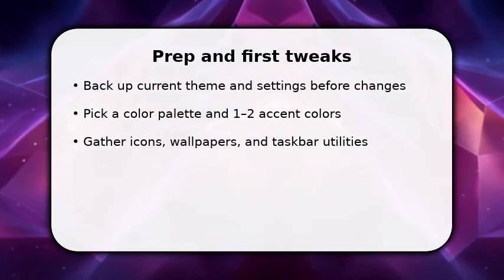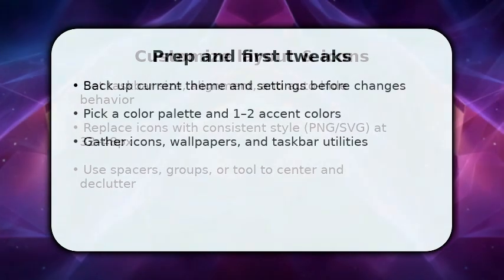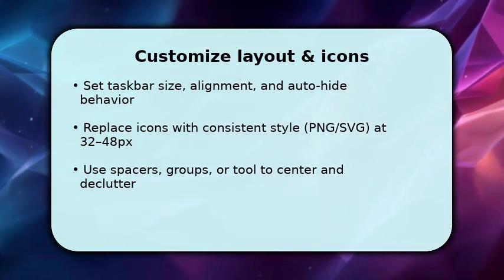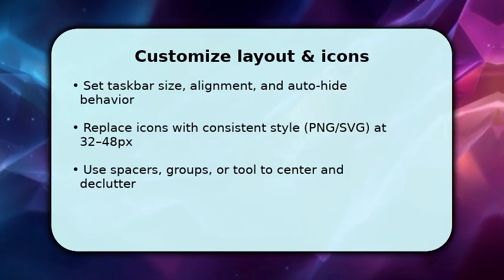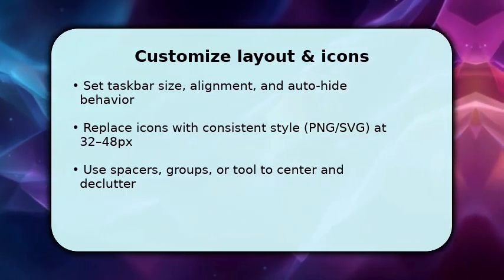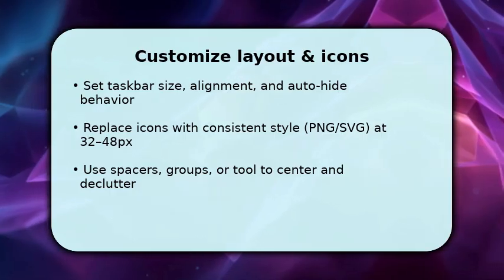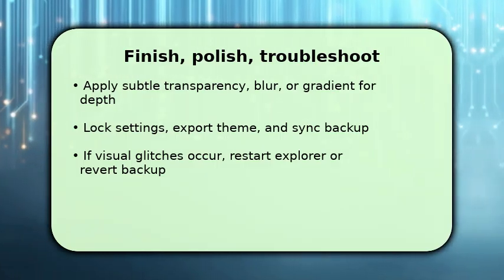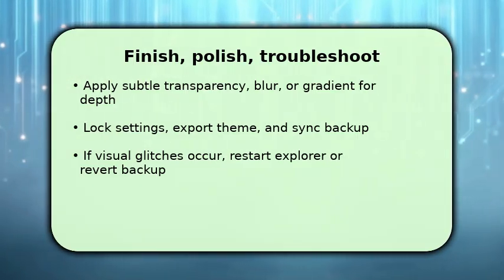How to Make Taskbar Aesthetic (updated)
Discover the secrets to a sleek and organized taskbar on your computer. This updated guide walks you through customization options, including themes, icons arrangement, widget management, and more advanced tweaks for Windows users seeking an enhanced visual appeal of their desktop environment.

taskbar design, Windows aesthetics, customize taskbar, desktop organization, window theme settings, widget layout adjustment, visual customization guide, streamlined workspace, home screen personalization for Windows, optimizing desktop appearance